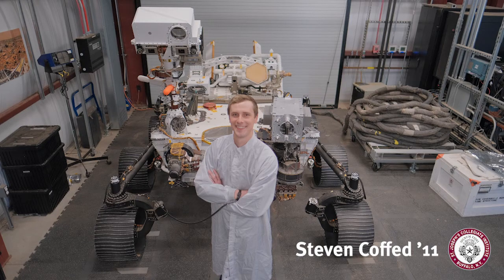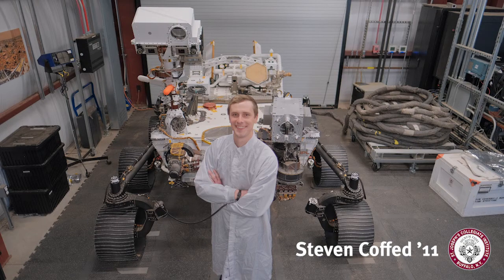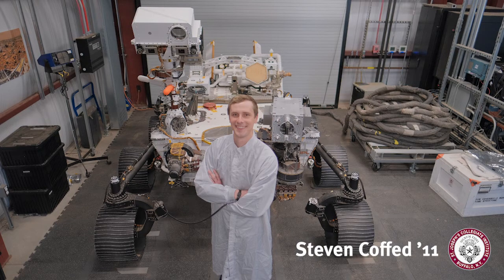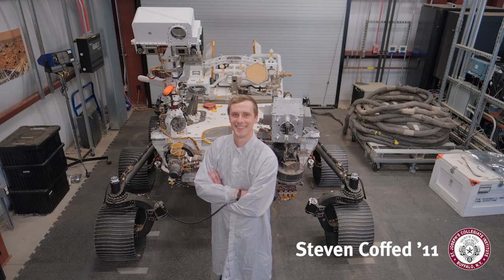Out of This World: Alumnus Interview with Steven Coffed '11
Listen to the full interview with Steven Coffed '11 who works with NASA and was featured in the Spring 2021 Collegiate Magazine.